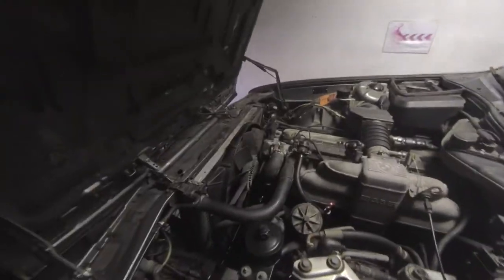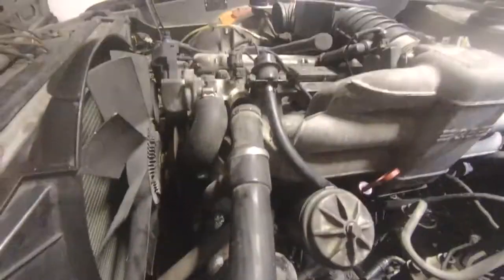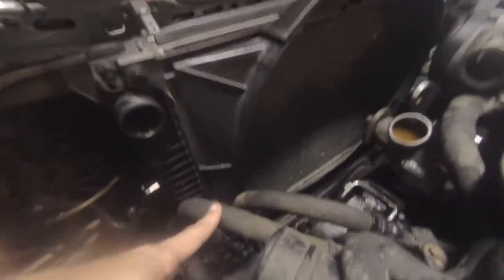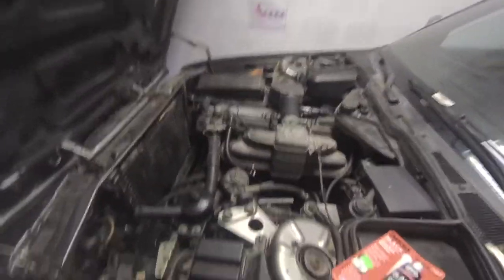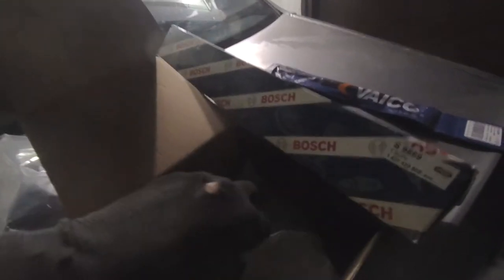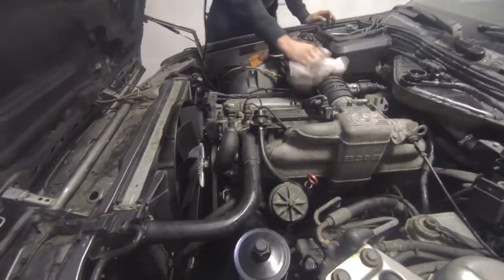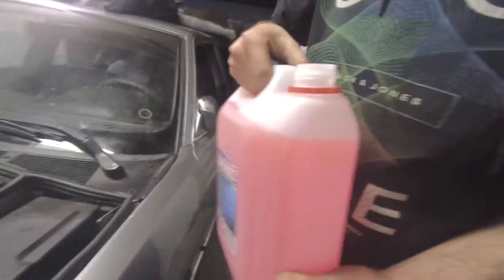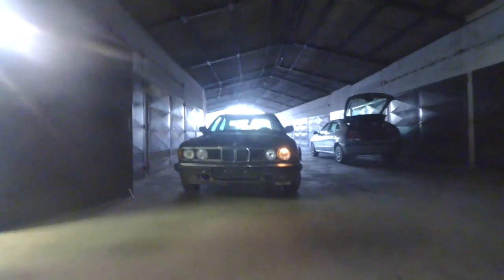BMW E32 COOLING AND TEST DRIVE